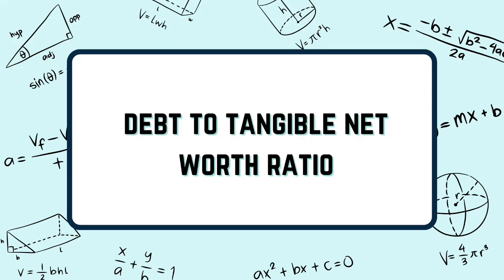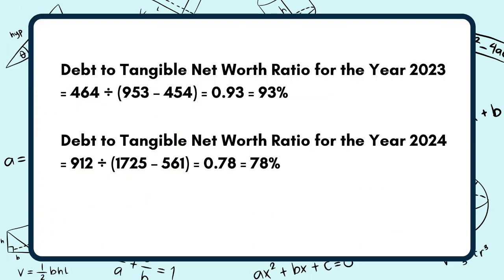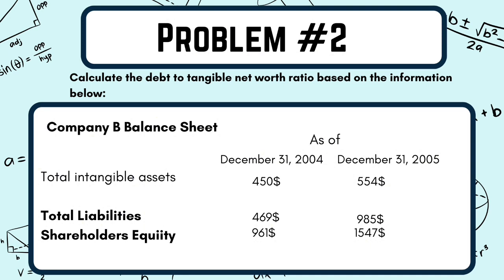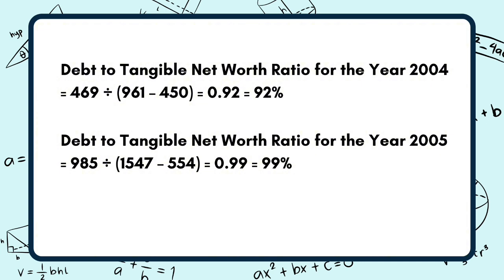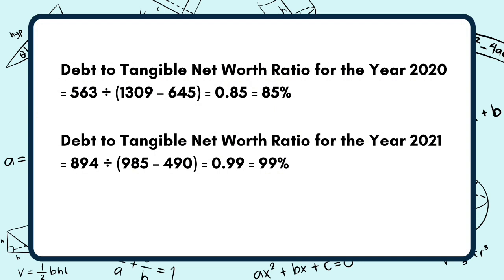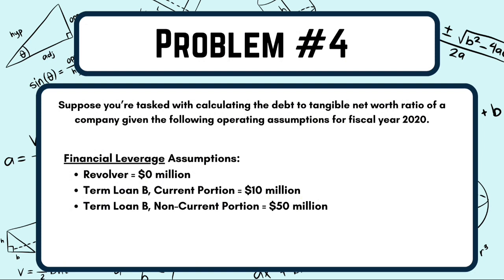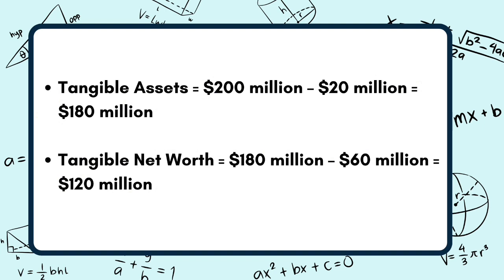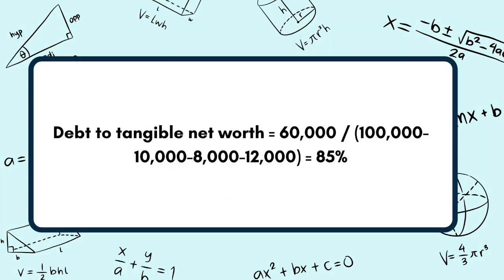Debt to Tangible Net Worth Ratio | Problems and Solutions Questions and Answers | 11